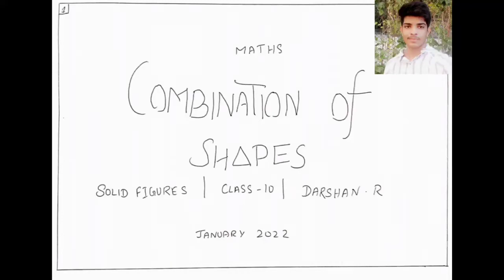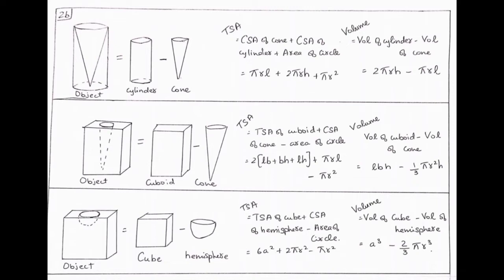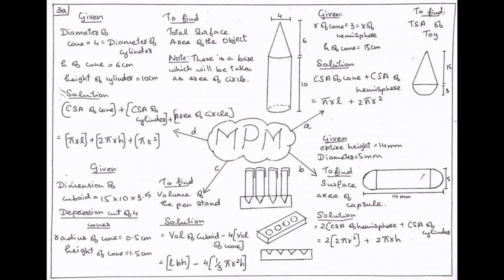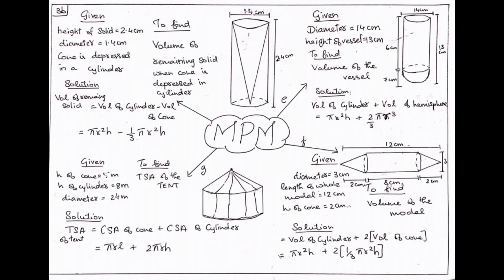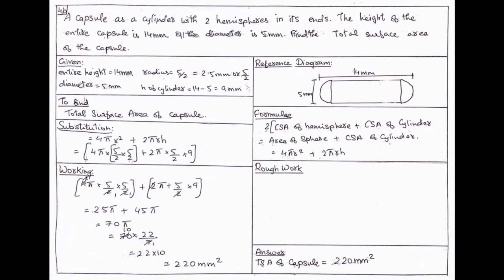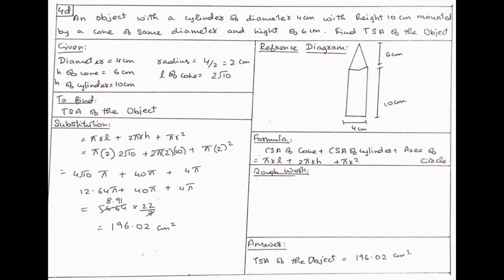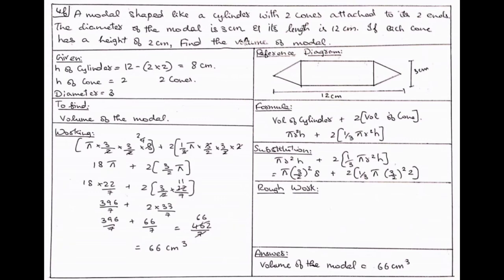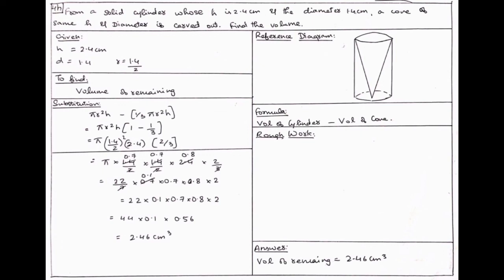Combination of shapes of solid figures by Dharshan